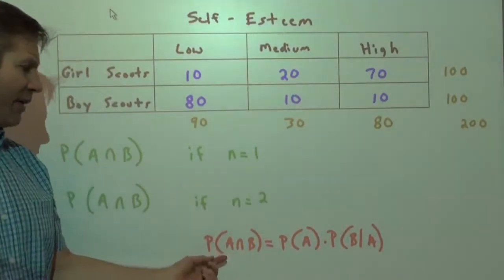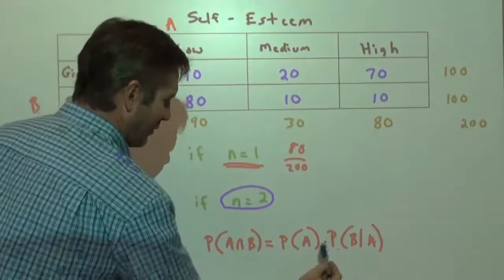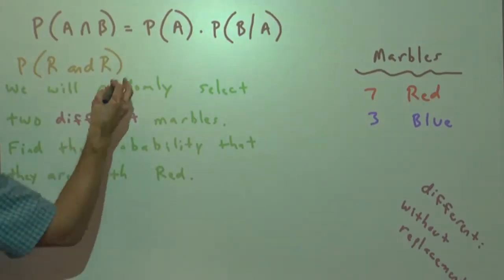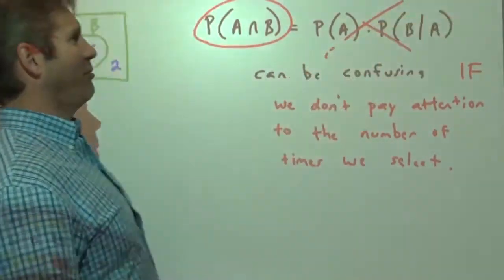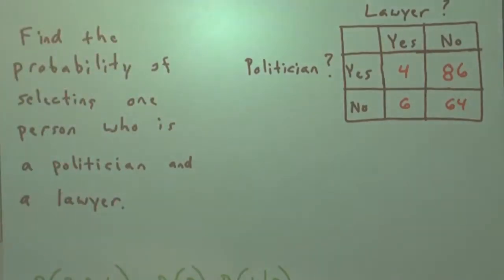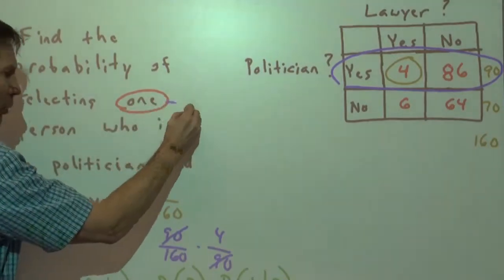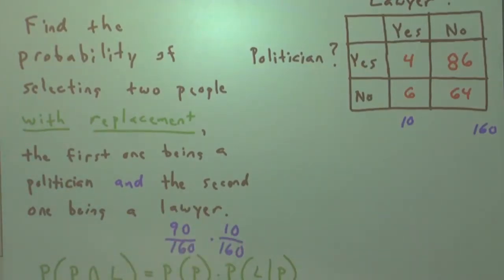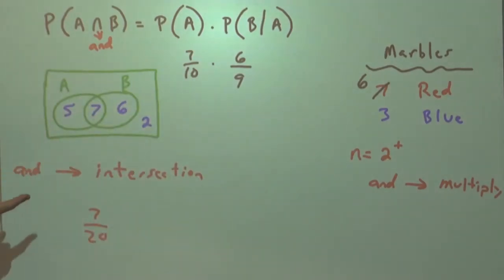Multiplication Probability Rule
I recently uploaded 200 videos that are much more concise with excellent graphics.  Click the link in the upper right-hand corner of this video.  It will take you to my youtube channel where videos are arranged in playlists.
In this older video: Applying the multiplication rule in probability.  BEWARE the meaning of the intersection (and).